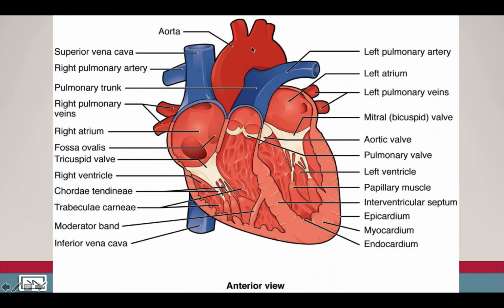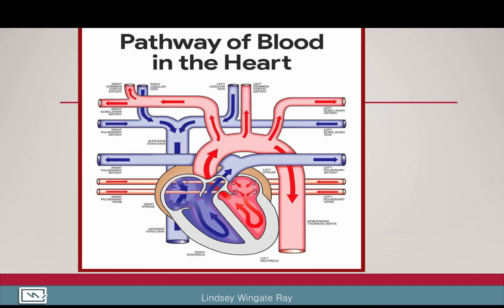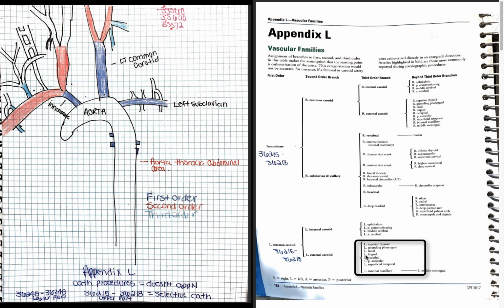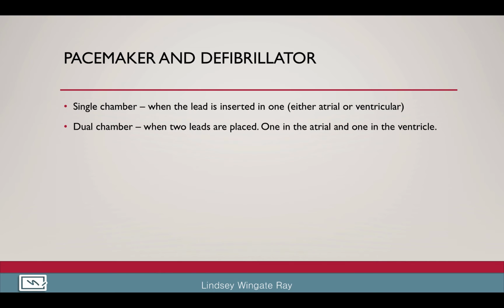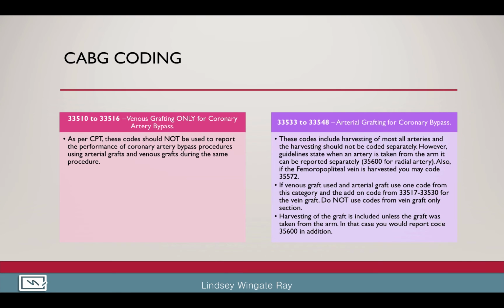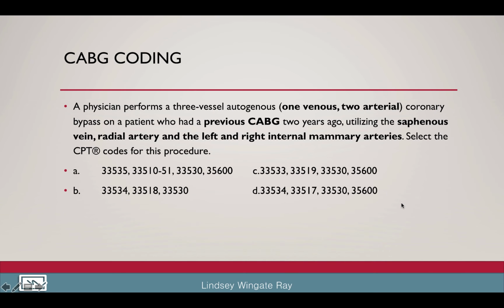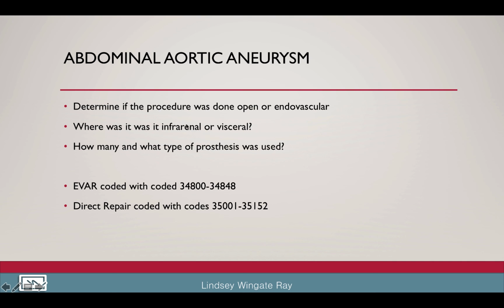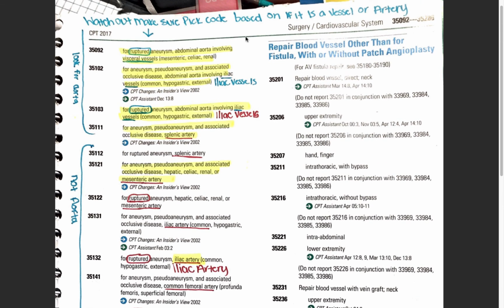Cardiovascular Part 1